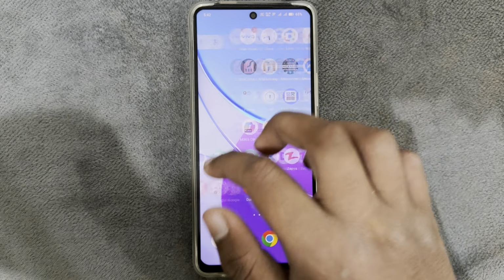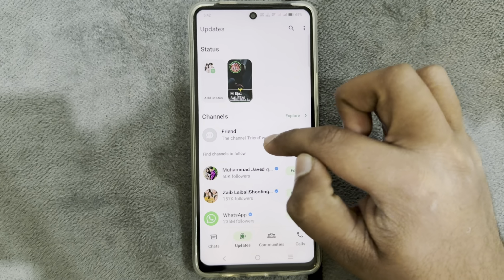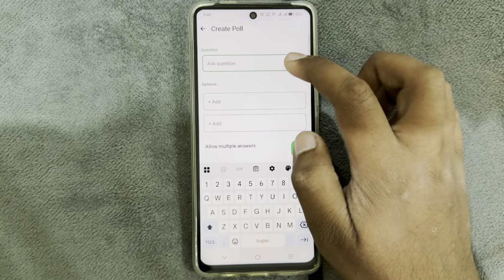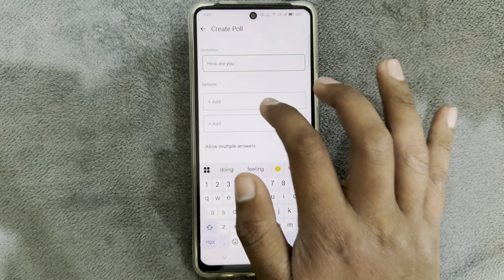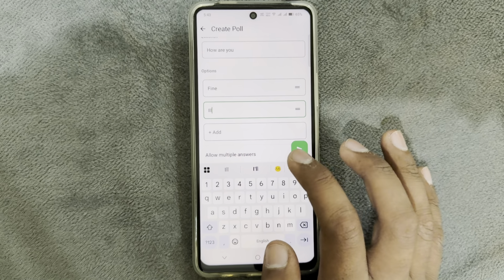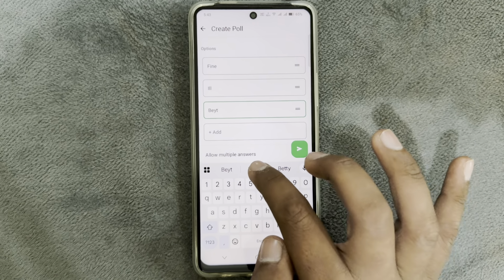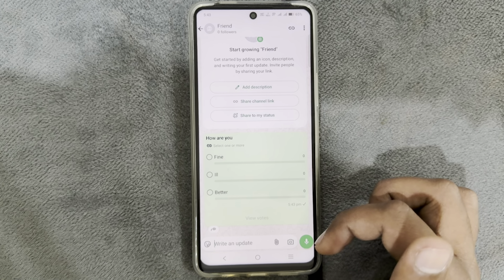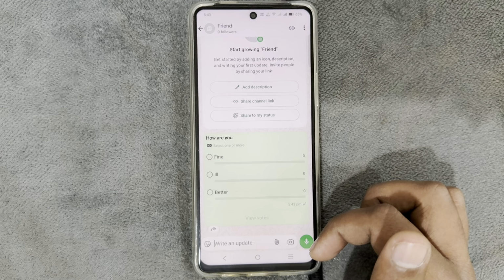📊 How to Create a Poll in WhatsApp Channel (2025 New Feature!)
📢 Want to engage your WhatsApp Channel audience? Learn how to create polls in WhatsApp Channels with this quick & easy tutorial!

✅ In this video, you’ll learn:
✔ How to start a poll in your WhatsApp Channel
✔ Best practices for poll questions (engagement tips!)
✔ How viewers can vote & see results

⚠ Note: This feature is NEW in 2024 and may not be available for all users yet.

✔ Title – Highlights "2024" and "New Feature" for urgency.
✔ Description – Teaches engagement tips (not just steps) to boost watch time.
✔ Tags – Targets creators/businesses looking for WhatsApp growth tools.

Pro Tip: Pin a comment asking viewers: "What topic should I cover next?" to boost engagement!

Want a short version for TikTok/Reels? Try:
"POV: Your WhatsApp Channel blows up after using this poll trick!" 🚀

Need tweaks? Let me know! 😊